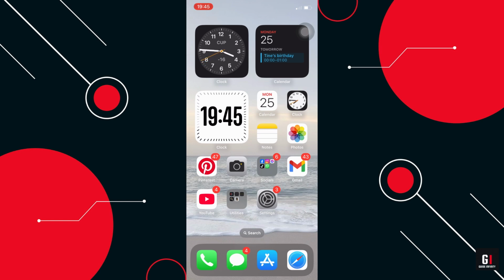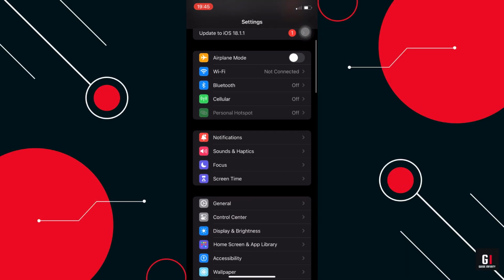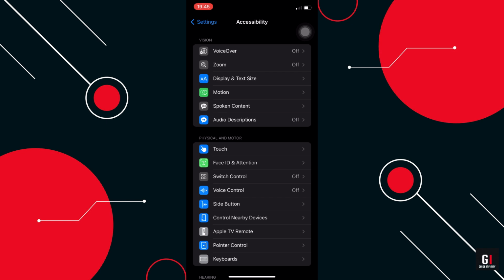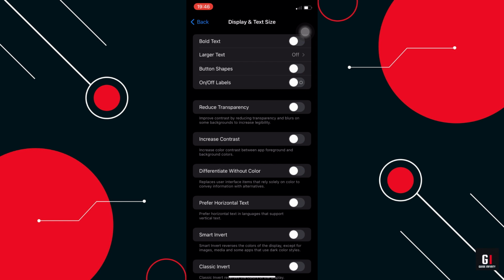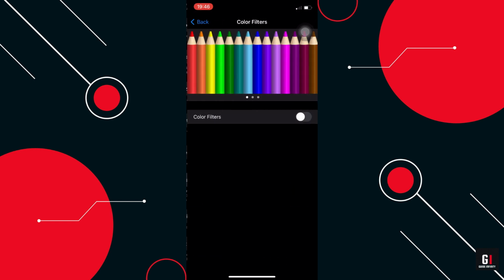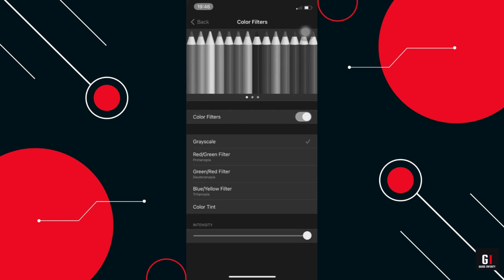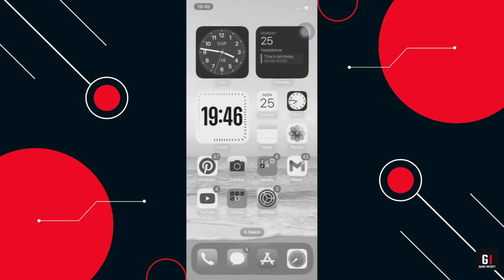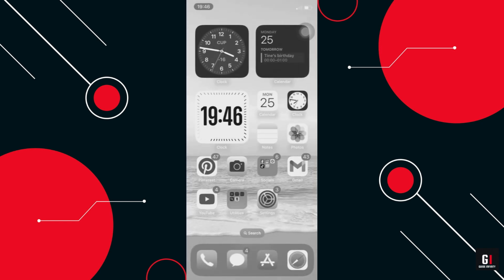How To Turn iPhone Black and White (Easy)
In this video I will show you How To Turn iPhone Black and White (Step By Step)